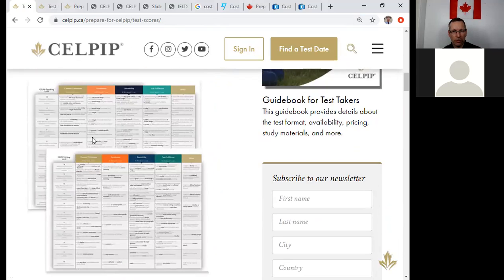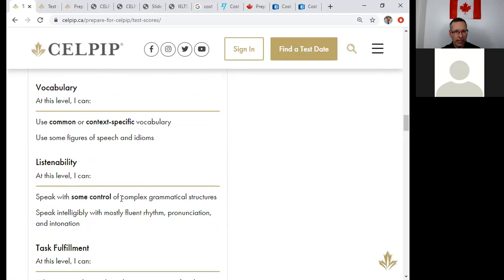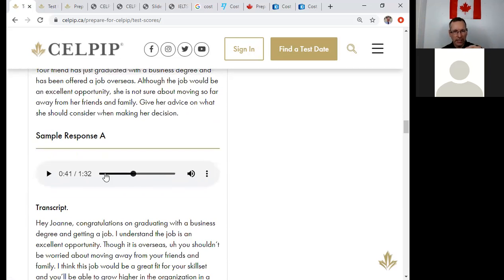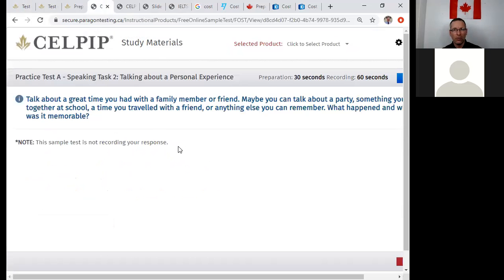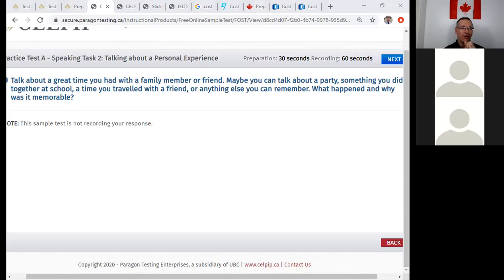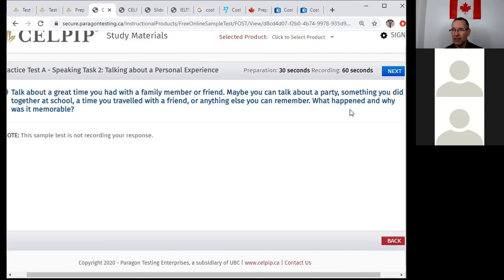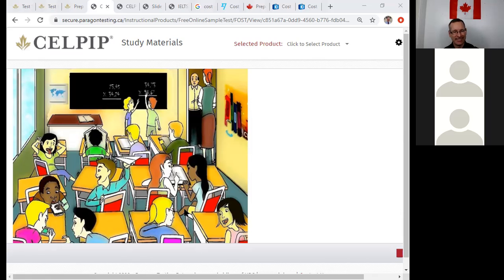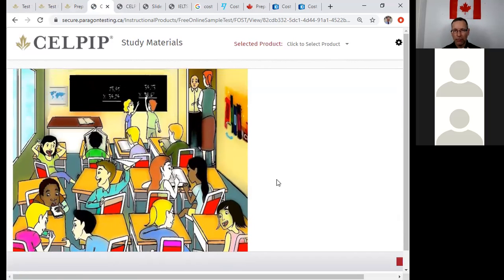CELPIP Speaking Tasks 2 to 4